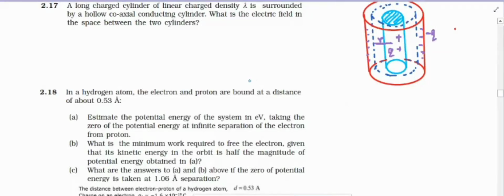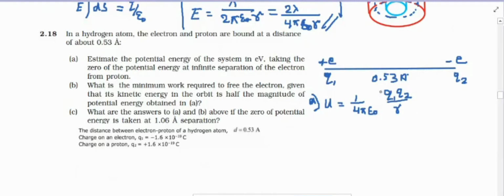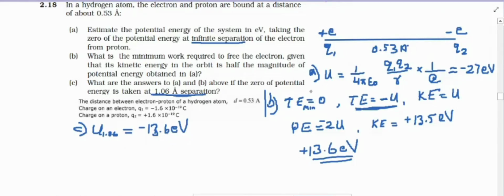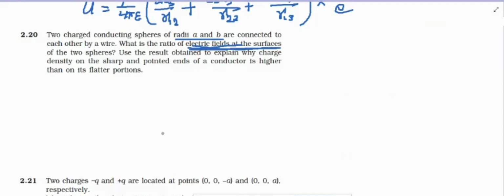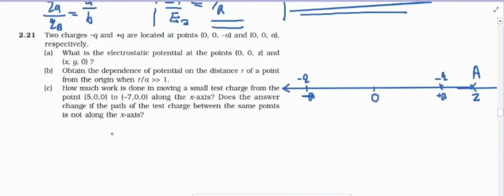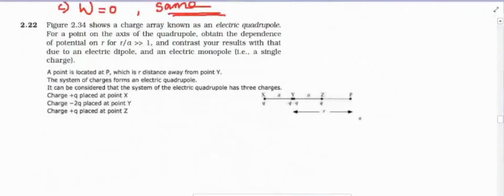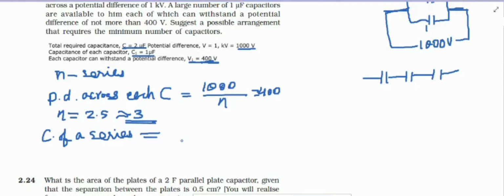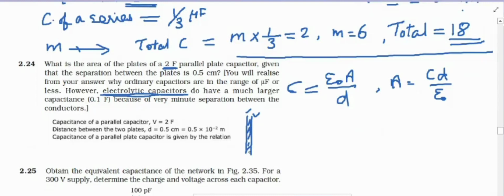NCERT Solutions For Class 12 Physics Chapter 2 Electrostatic Potential and Capacitance | Part-3